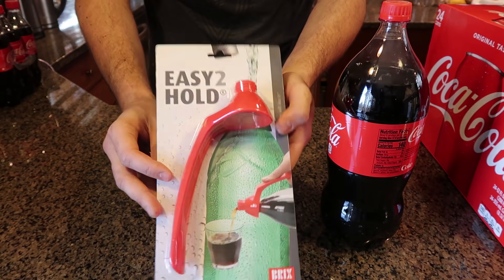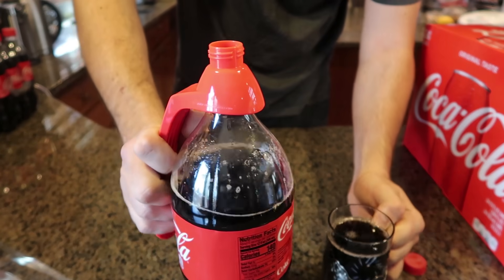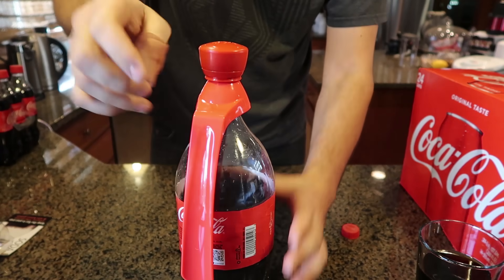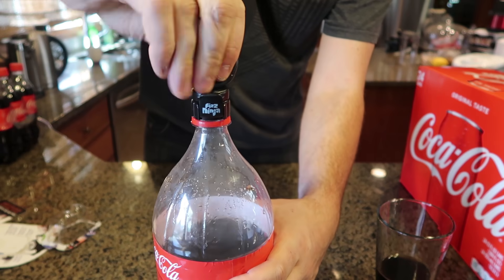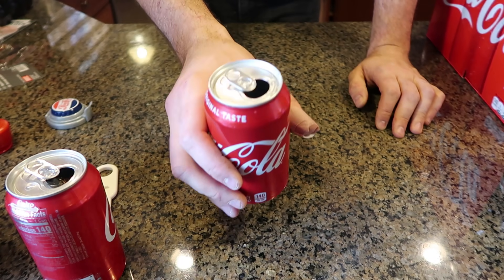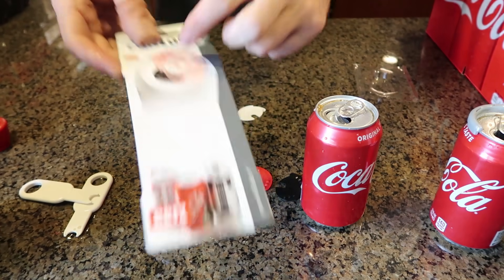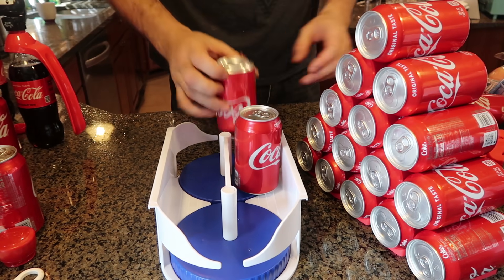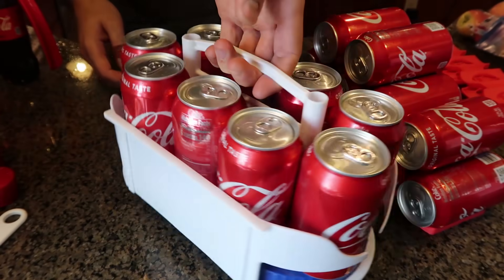8 Soda Gadgets Put to the Test - part 3